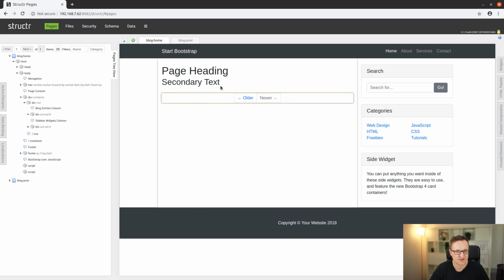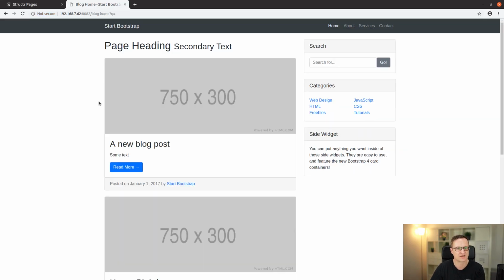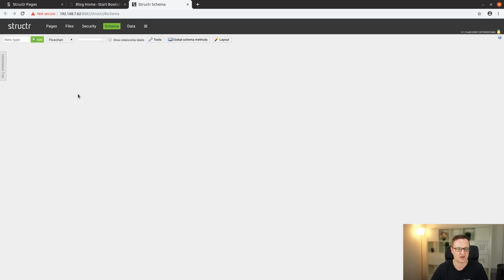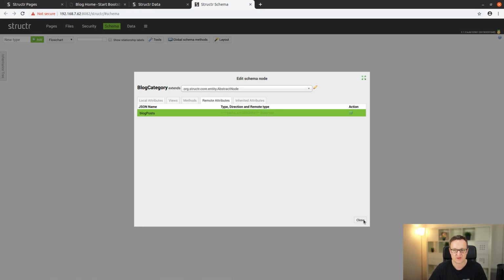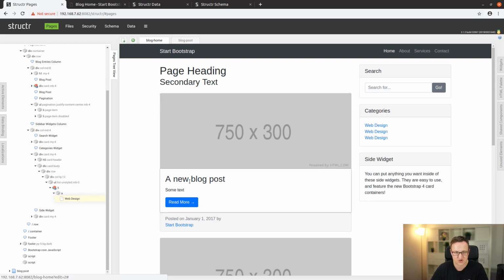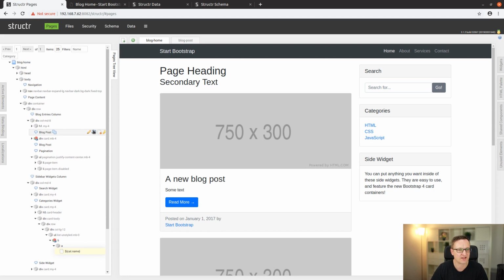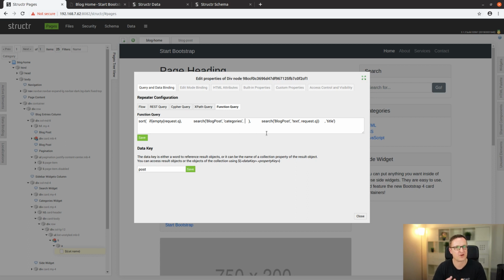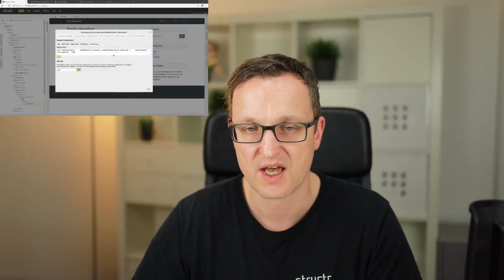[5/6] Blogging App (Structr Tutorial) - Improved Query and Category Filter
This is the fifth episode of a series of short video tutorials about building a blogging application with Structr, the world's most advanced graph application platform.

In this episode, you'll learn how to improve the overview query and and a category filter.

To reproduce this tutorial, you can import a ZIP archive containing the entire application definition from here (copy the link below into the "Import from URL" input field and remove the whitespace):

Make sure to download the latest release or a recent snapshot (3.1.2 or 3.0.3-SNAPSHOT is required for the "Import from URL" feature).

If you have troubles with schema compilation because you updated to a more recent version of Structr, set application.schema.automigration = true in structr.conf (for details

The result of this episode is available here (remove the whitespace from the link below):